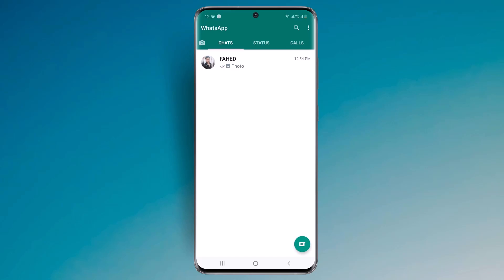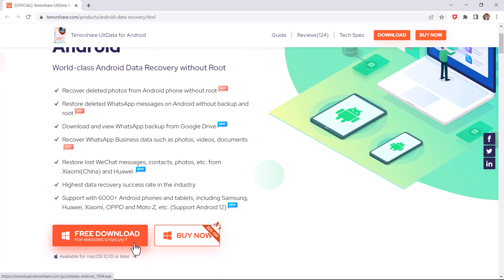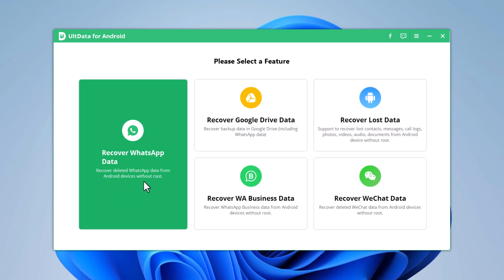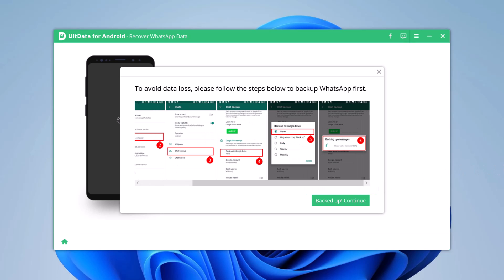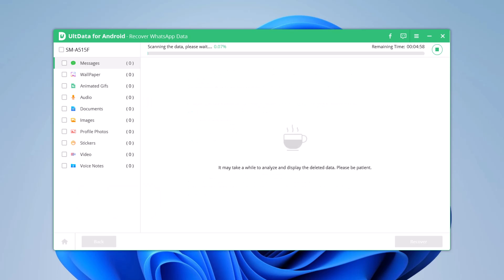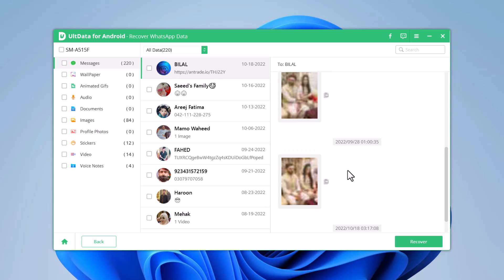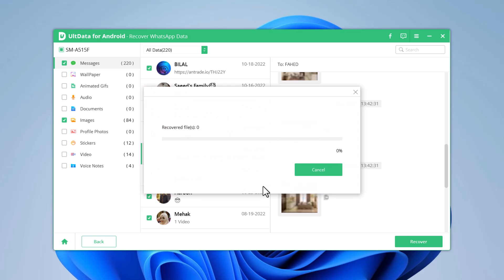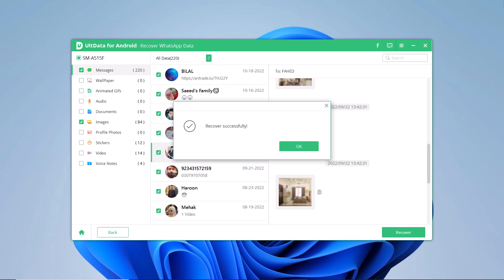How to Restore Whatsapp deleted chat without Backup | Tenorshare Ultdata for Android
How to Recover Deleted Files from Android Phone? Try Tenorshare Ultdata for Android ➤
This video will tell you a new method for how to restore Whatsapp deleted chat via Tenorshare Ultdata for Android.